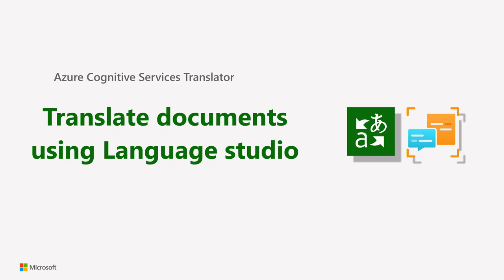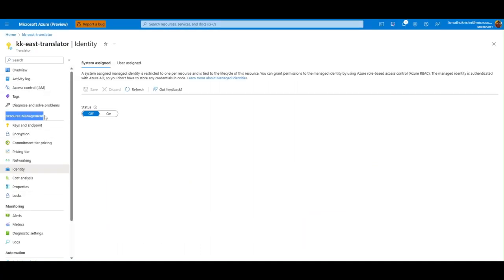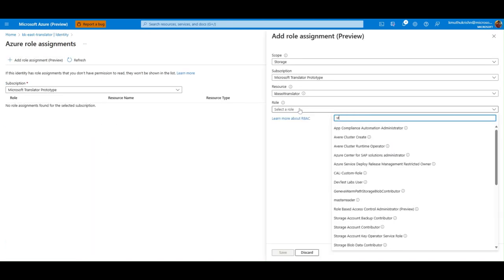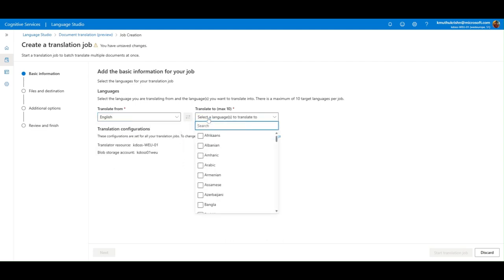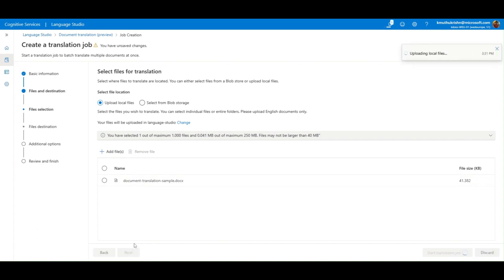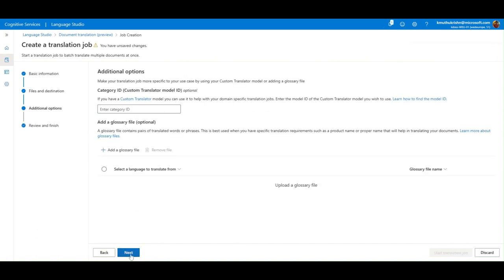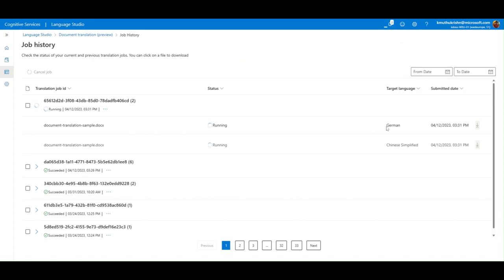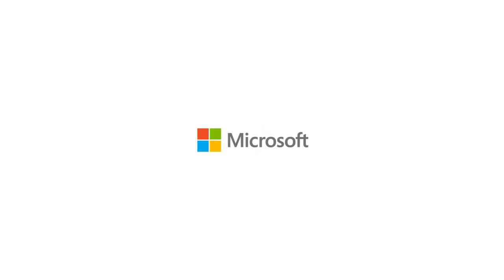Document Translation in Language Studio powered by Microsoft Azure Cognitive Services Translator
This demo video introduces the Document Translation feature in the Language Studio, an UI interface that will let you translate documents using the Azure Cognitive Services Translator service.